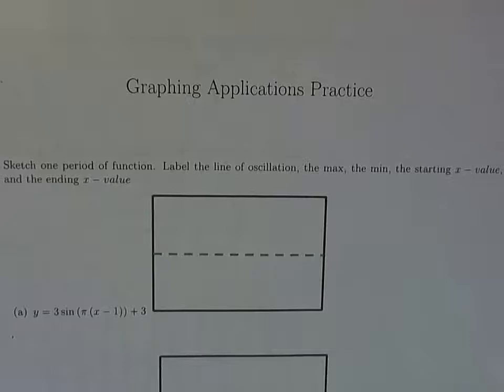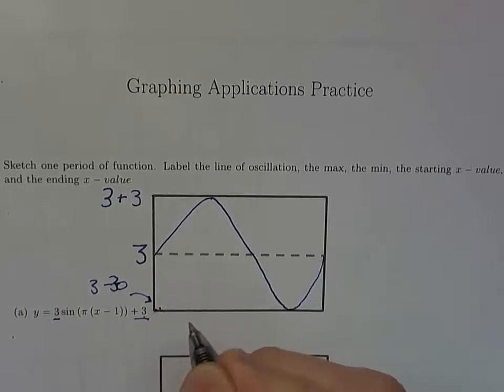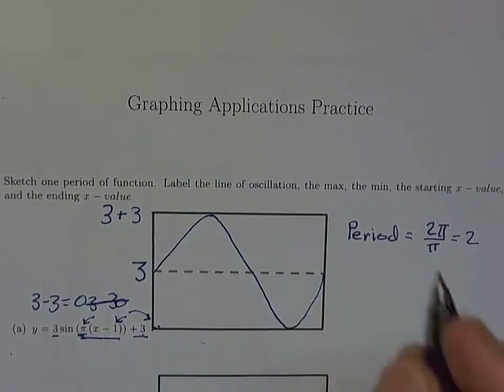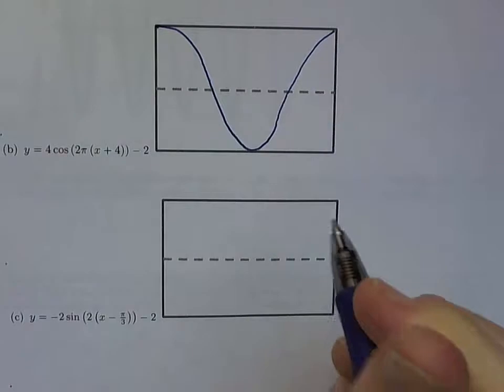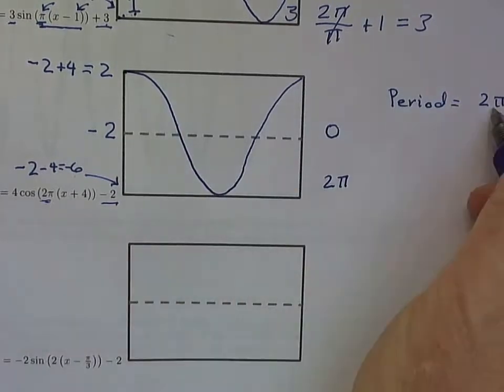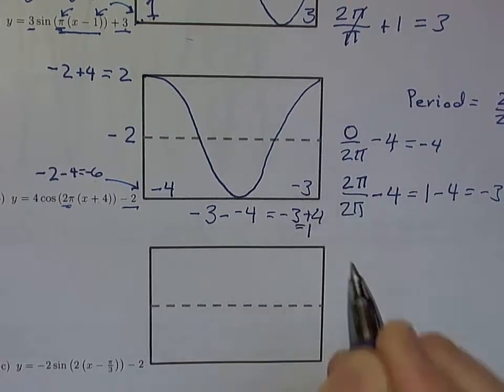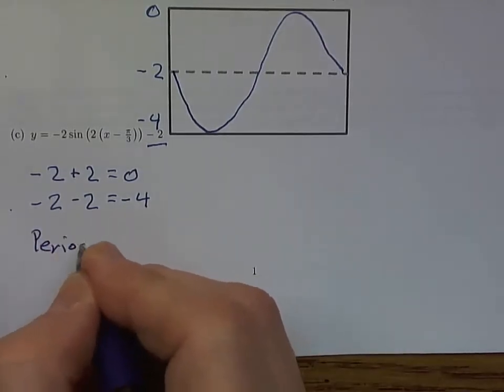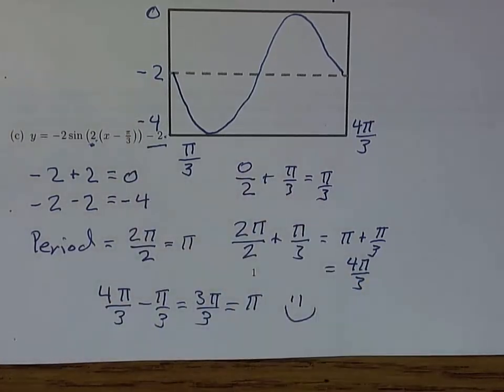Curve Sketching Examples